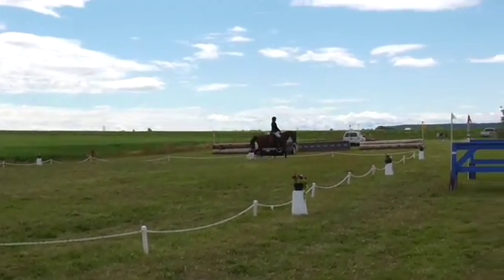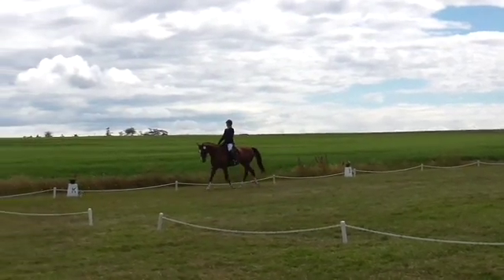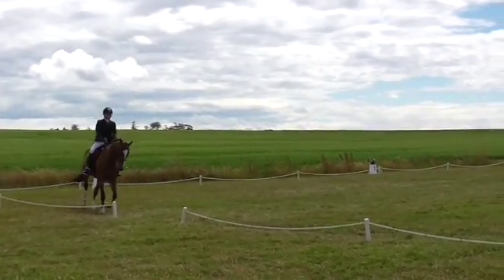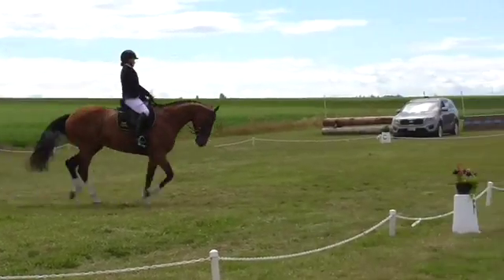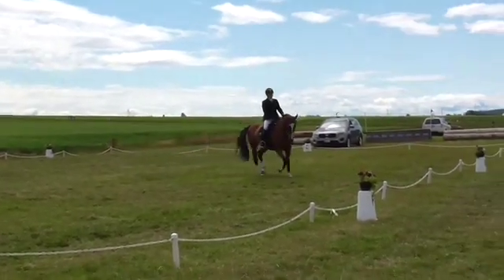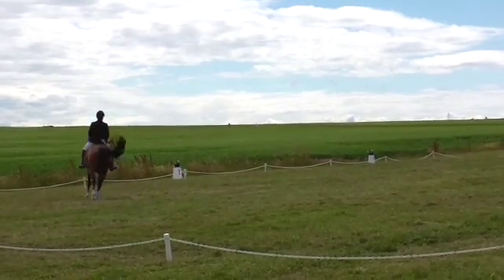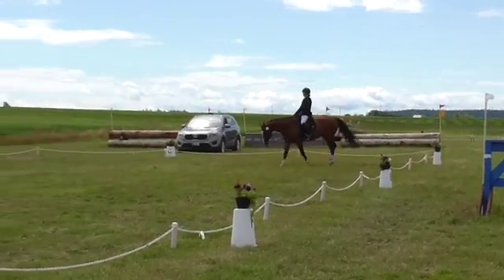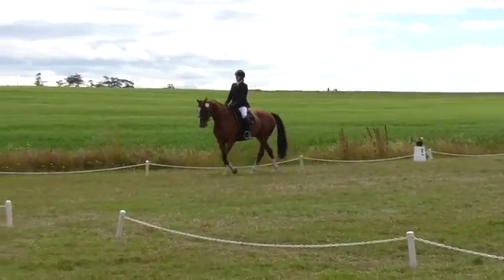Kawai and Sheen WIPC HT Dressage Test Scoring a 26.5!